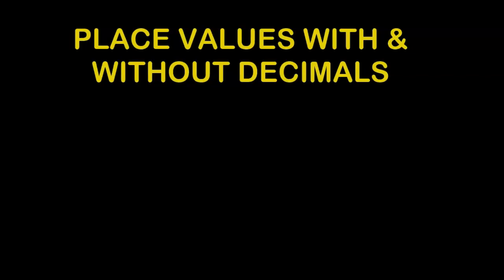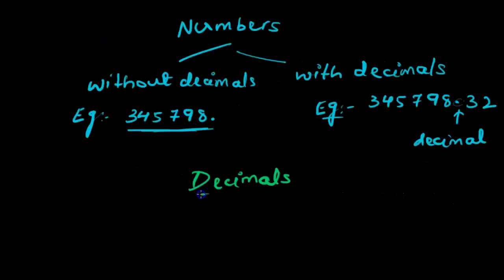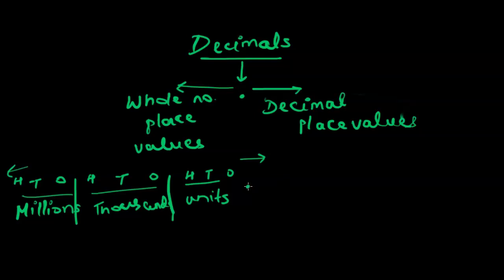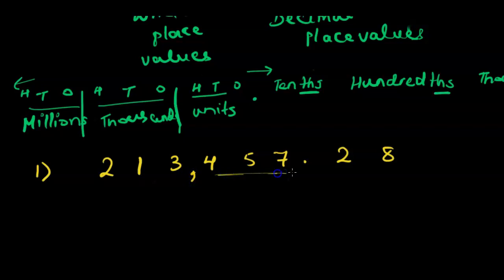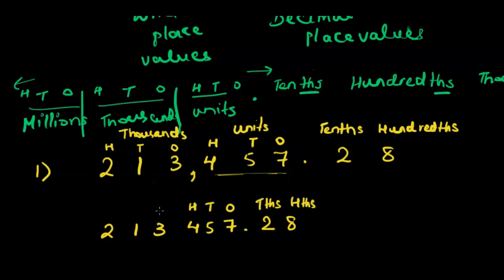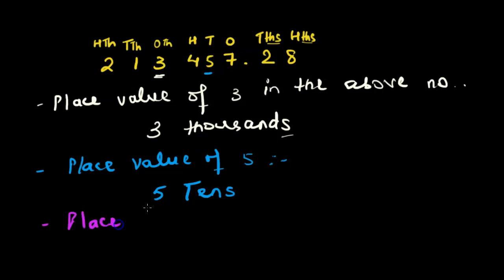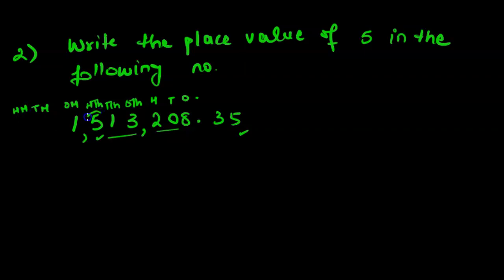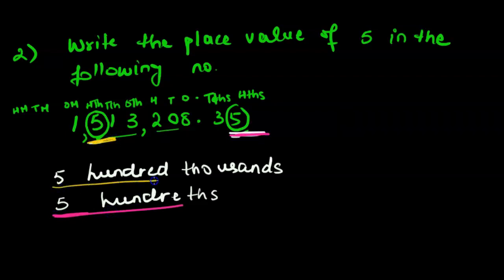Place values for higher digit numbers with and without decimals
This videos helps explain the place values of the digit in big numbers.
It helps understand the difference between numbers with decimals and without decimals.
It explains how to write the place values of numbers in millions. It explains the place values of decimals including tenths, hundredths, thousandths and more.
It also explains the international system of place value chart.